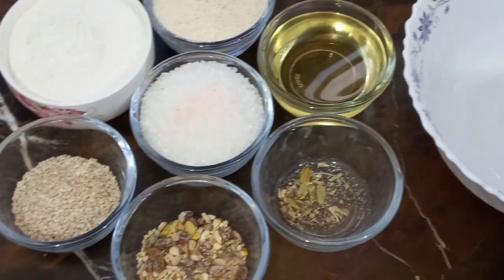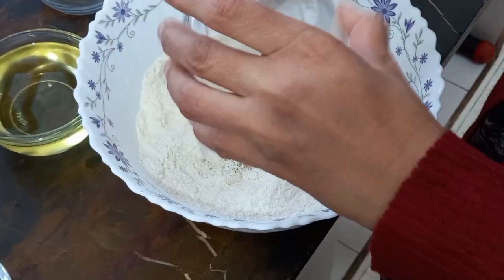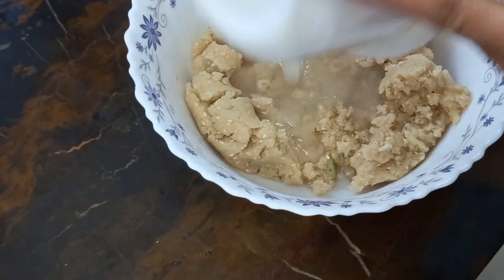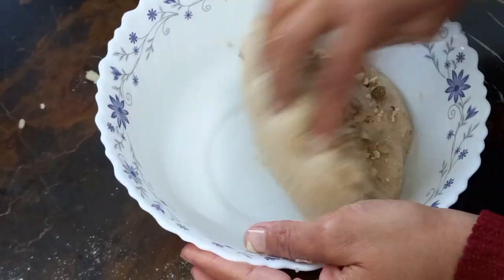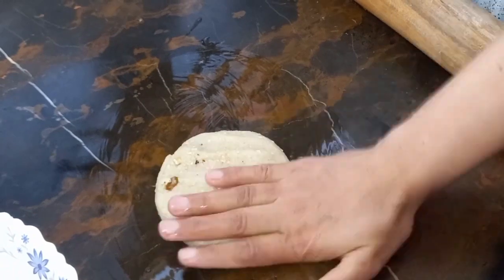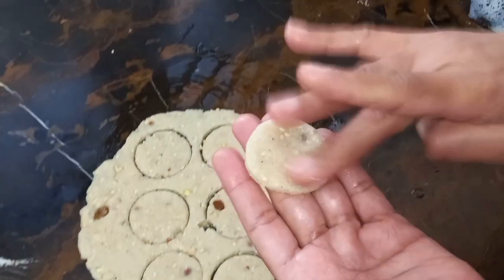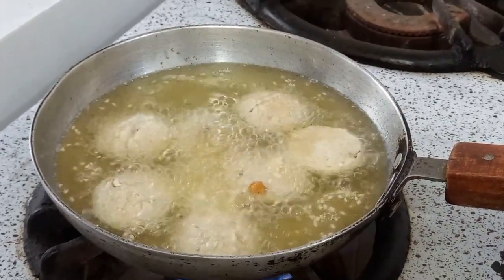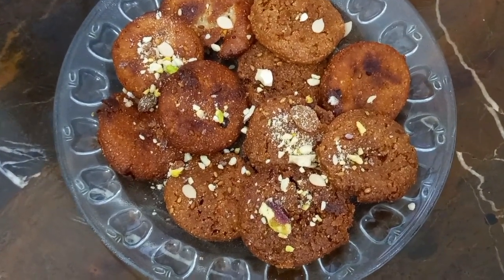Cookies Recipe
Cookies Recipe in Urdu, Hindi by Hunain Kitchen